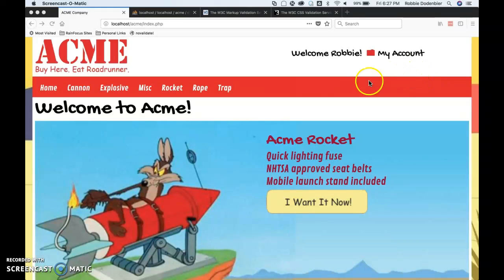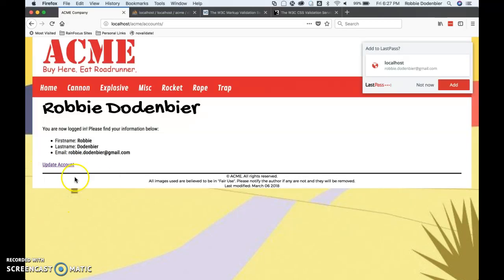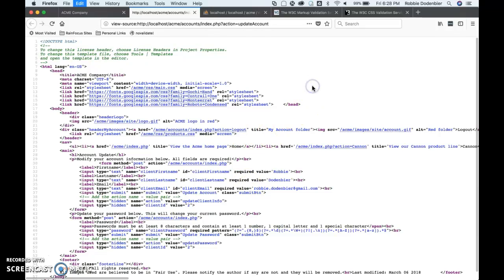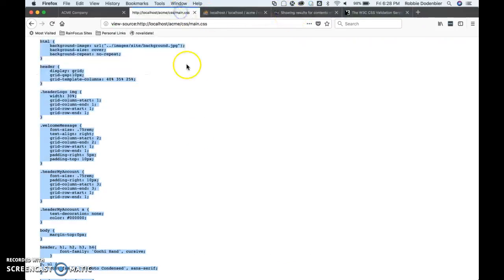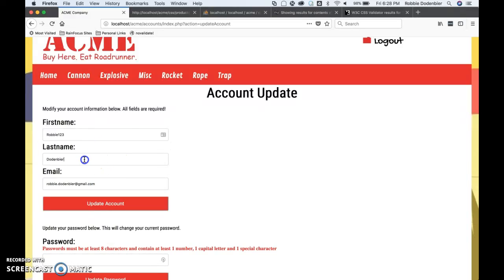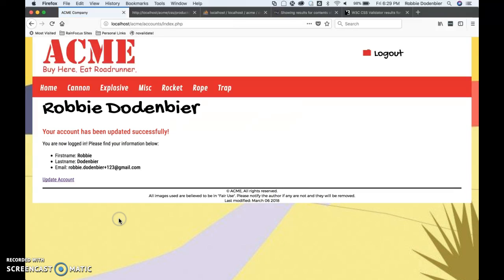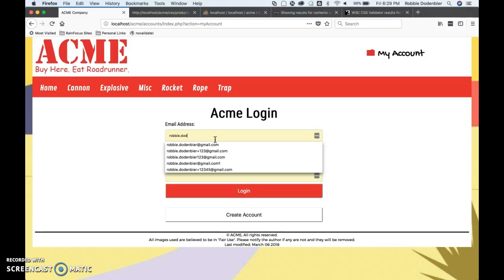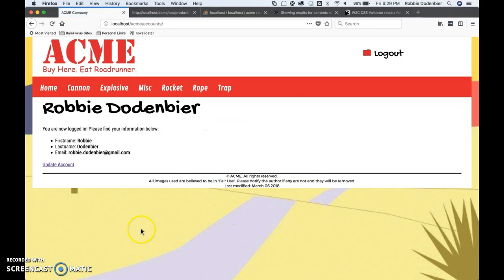CIT 336 Enhancement #7